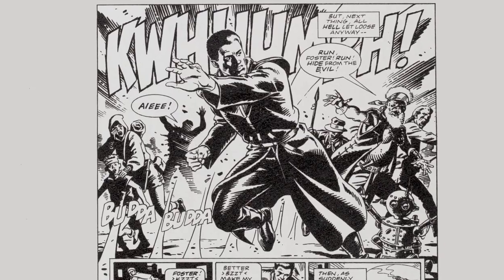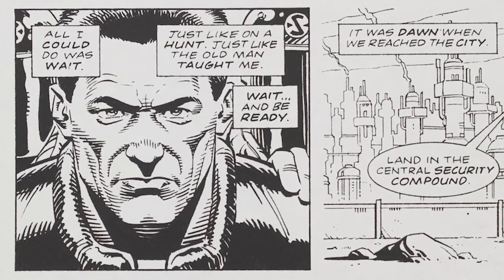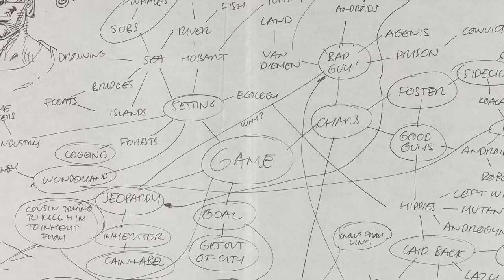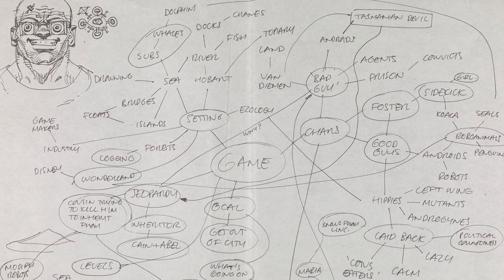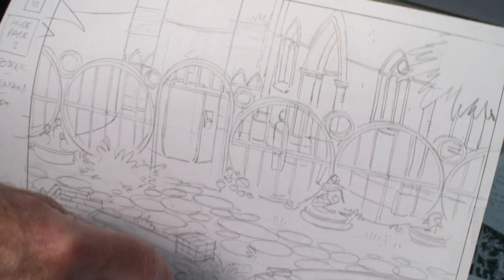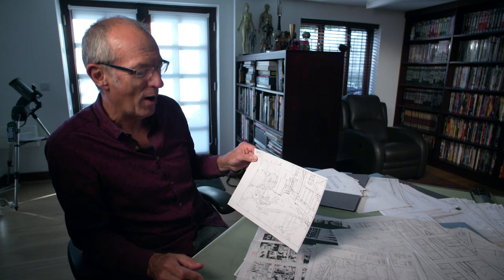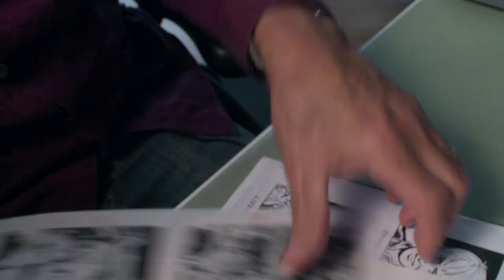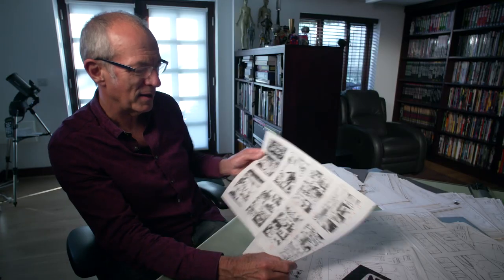Dave Gibbons' Beneath a Steel Sky Interview | English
Dave Gibbons, the artist behind The Watchmen, recalls his work with Revolution Games for our 25th anniversary.

In this video, Dave discusses the differences between creating imagery for comic books and for computer games as he remembers his collaboration with Revolution Games on Beneath a Steel Sky. Features examples of Dave Gibbons drawing and sketches of his iconic designs from BASS.

Looking back on original concept art and illustrations, Dave describes how he designed the utopian world found in the iconic adventure game and the characters (including Foster) who populate Beneath a Steel Sky.

As found in Revolution Games' 25th Anniversary Collection (which also features our point and click classics: the Broken Sword series, In Cold Blood, Lure of the Temptress and Beneath a Steel Sky)